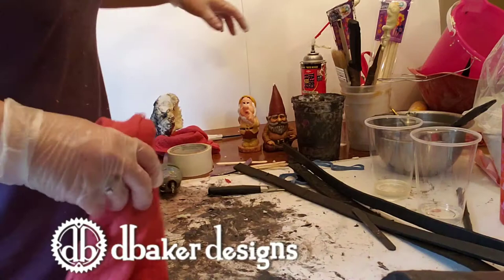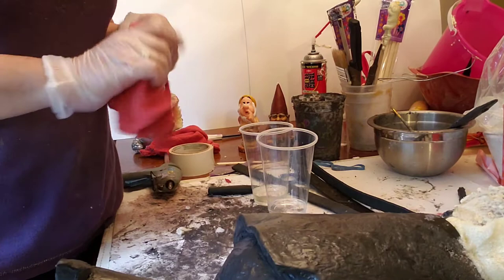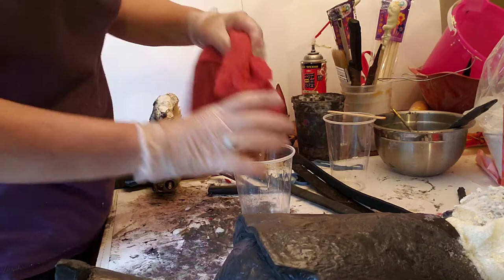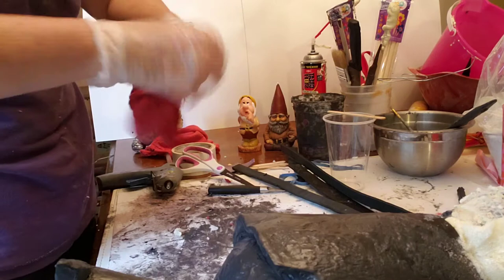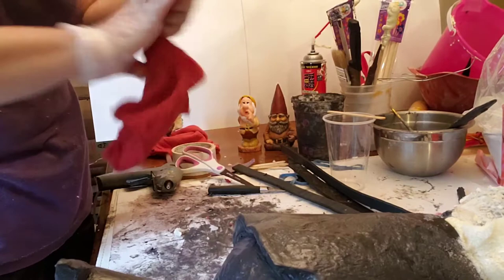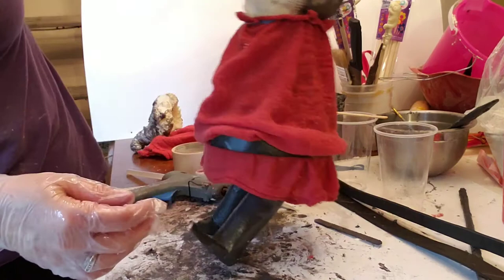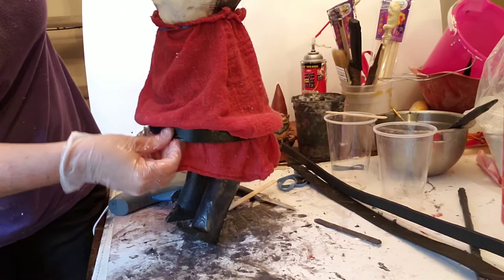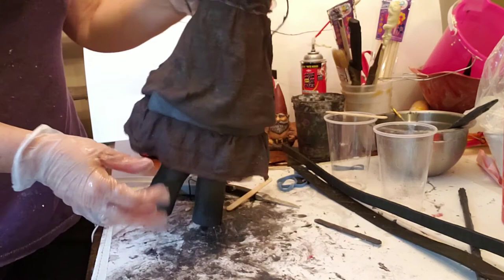How to Cover Fabric with Resin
Deanna of dbaker designs shows how she created the "sculpted" look for the clothing of the Seven Dwarfs pool sculptures by using actual fabric and resin which was then covered with black habitat epoxy.